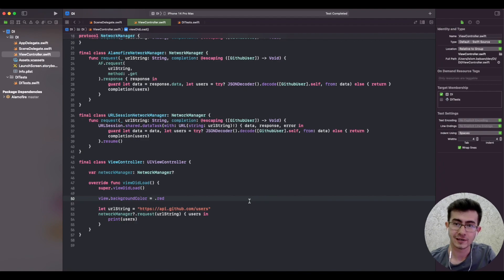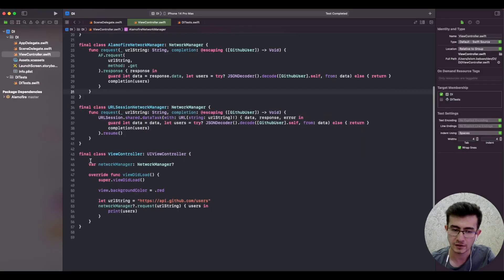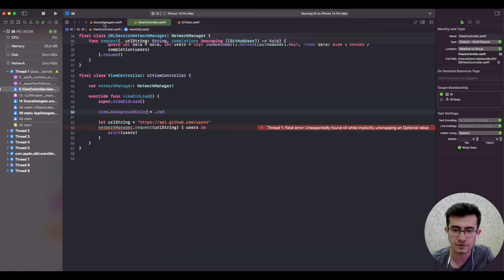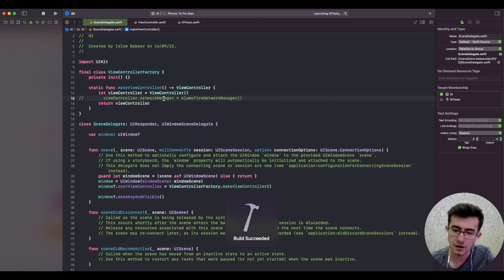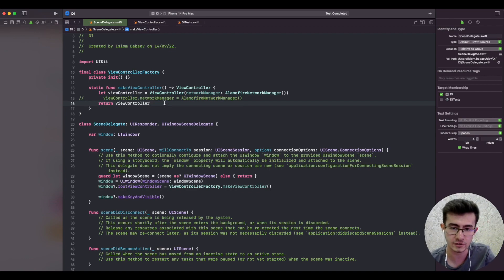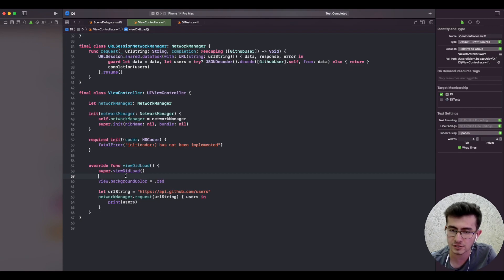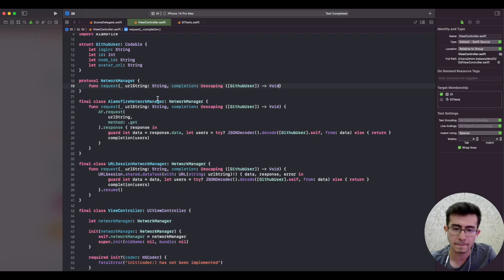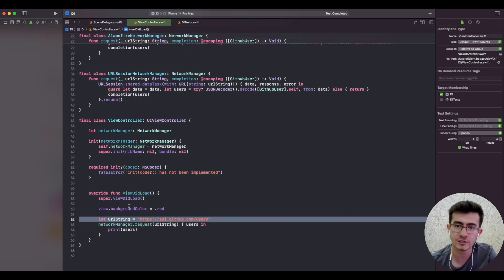Constructor, property and method injection - Foundational Techniques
In the 3rd video in DI playlist, we would finally touch upon the notion of Dependency Injection and foundational techniques. Constructor, property and method injection serve as a basis for the entire DI.

Constructor injection is the key to enabling loose coupling and having actual compile-time safeties whenever passing parameters to a component's initializer. It is always great to inject dependencies via constructor.

Property injection is a good candidate whenever we have a local default (optional UIBarButtonItem) or in very specific cases.

Method injection depends on runtime state and thus can be used depending on the context. Prime example of method injection is UITableViewDelegate's didSelectRow method that notifies the delegate about specific cell being selected. IndexPath is actually passed to us whenever method is invoked (method injection).

Credits to  @Essential Developer  for helping me learn all of those concepts in detail. If you are curios into learning from the original author, read the book "Dependency Injection, Patterns, Principles and Practices by Steven van Deursen, Mark Seemann".

Feel free to send your inquiries to ↴